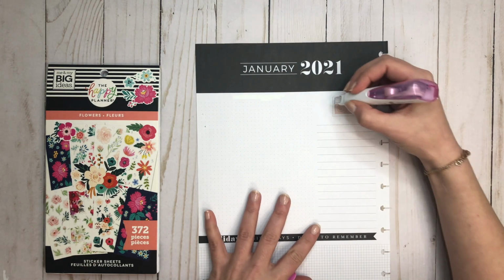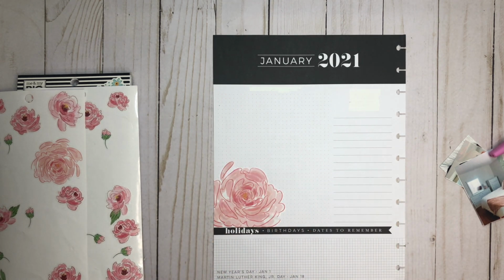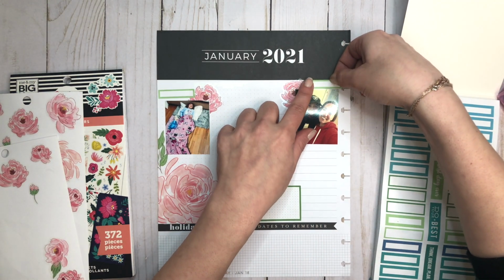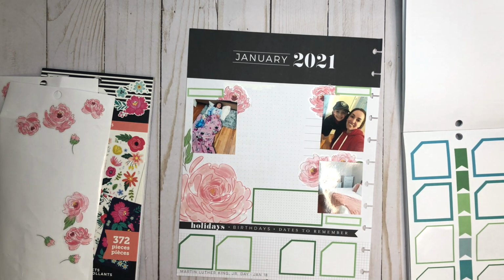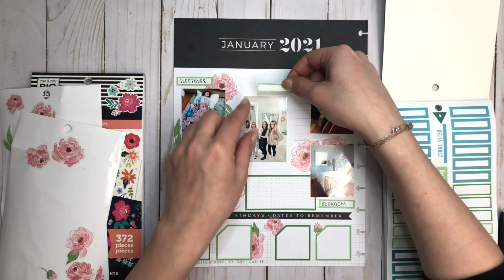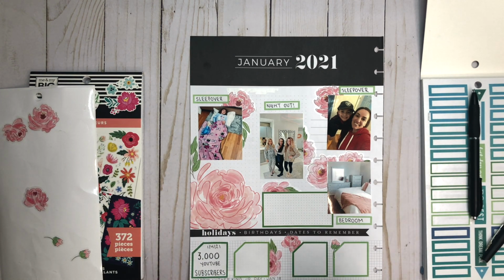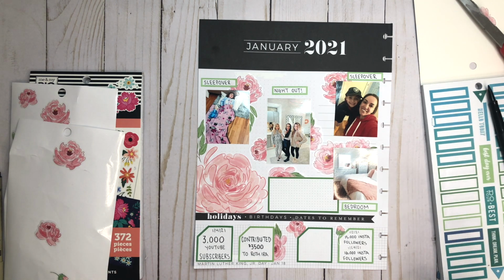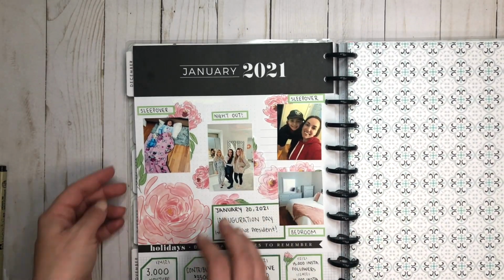PLAN WITH ME | MEMORY KEEPING